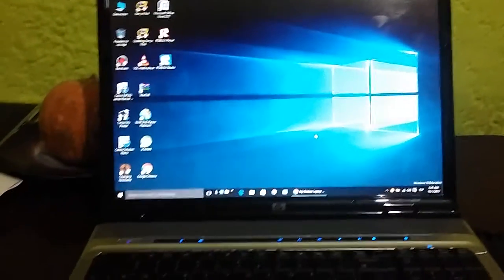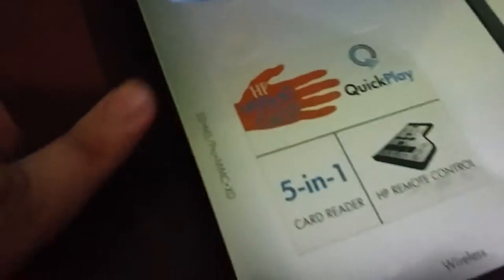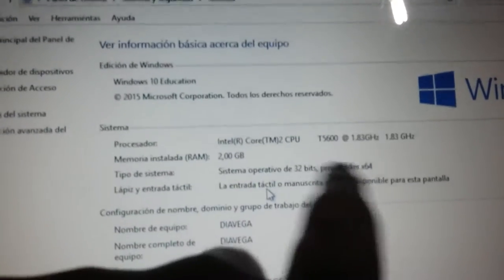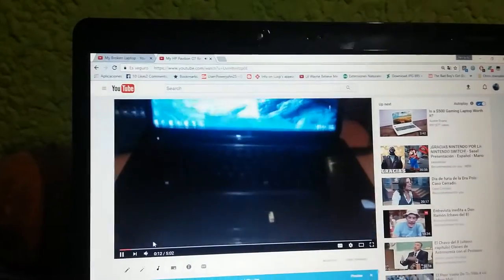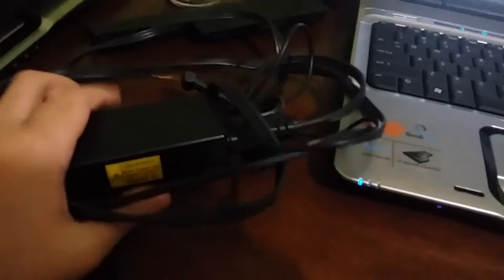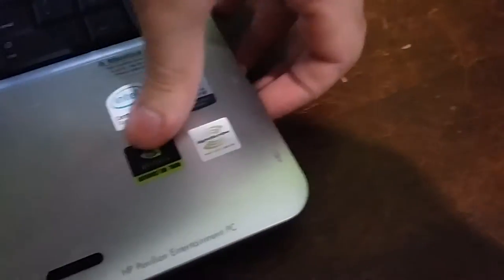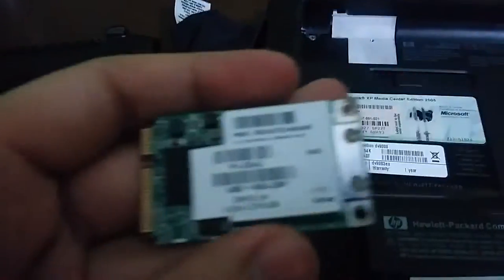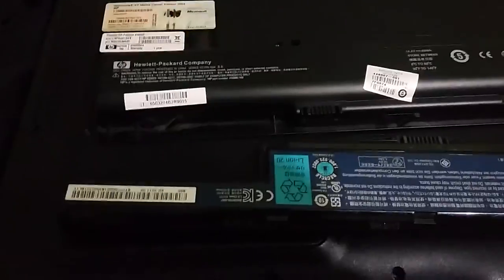My HP Pavilion dv9000 Review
I Rate My HP Pavilion dv9000 A 10/10